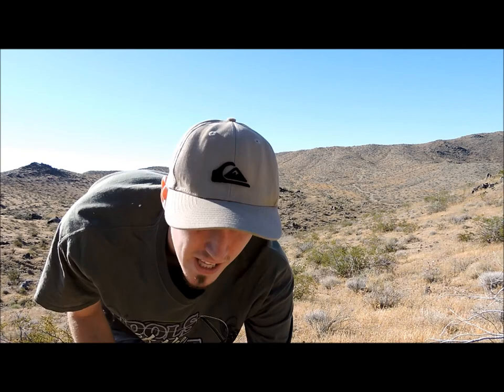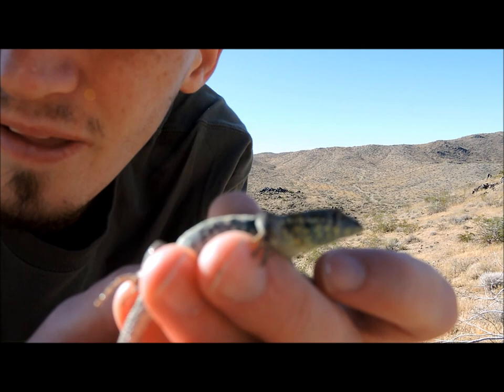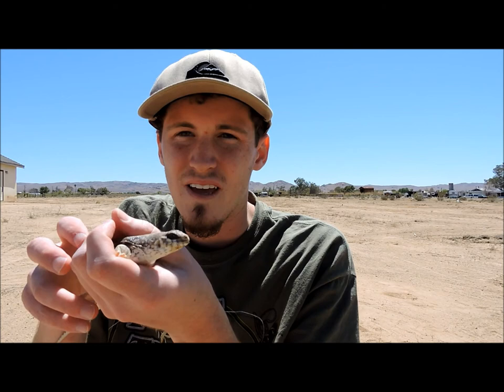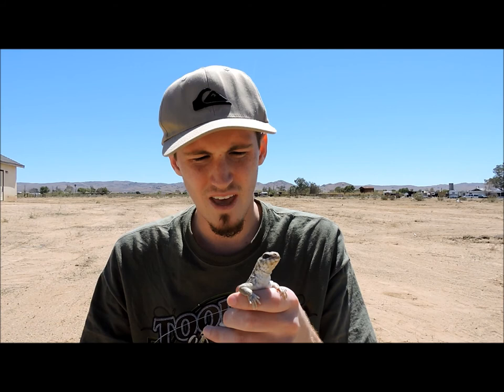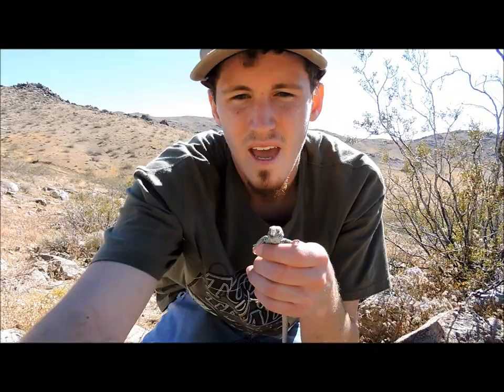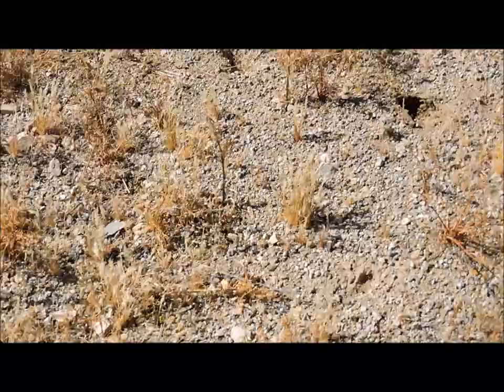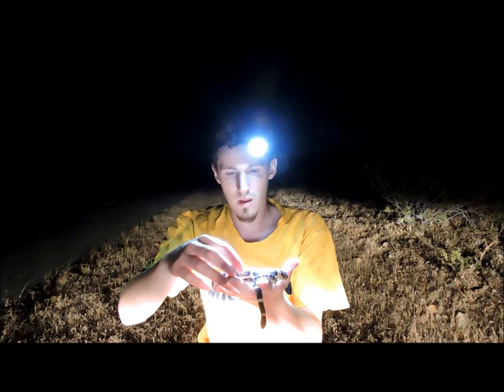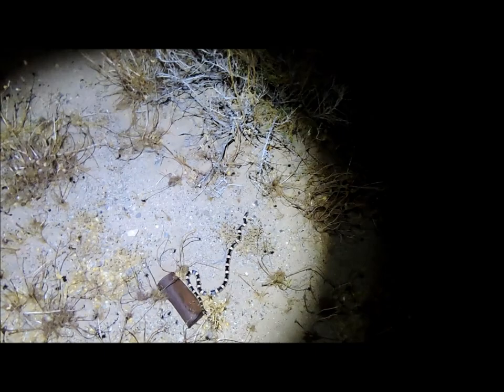Reptiles of the Mojave Desert Part 1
Side Blotched Lizard, Desert Iguana, Whiptail Lizard, Long Nose Snake